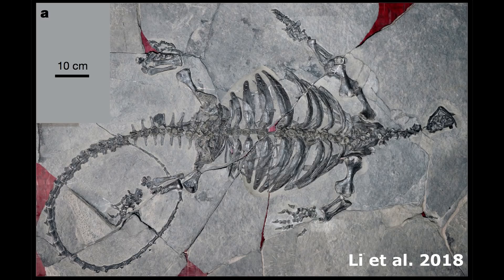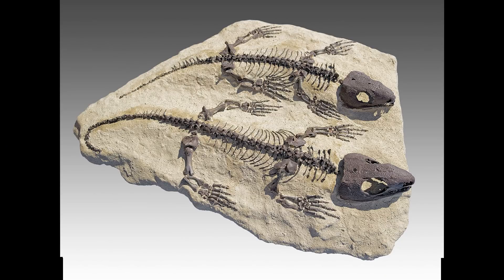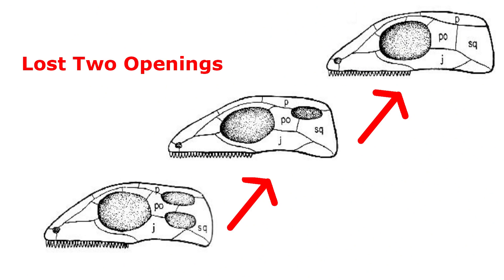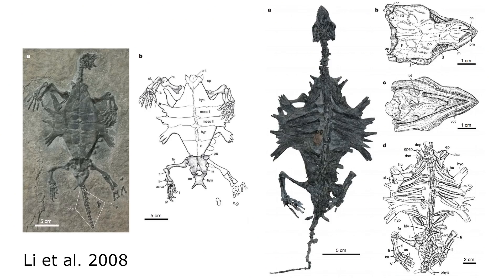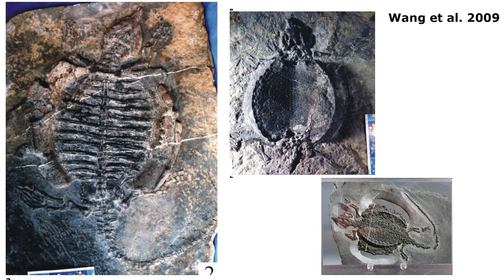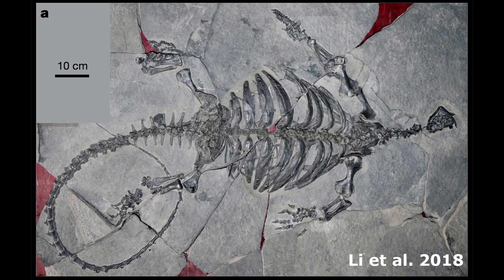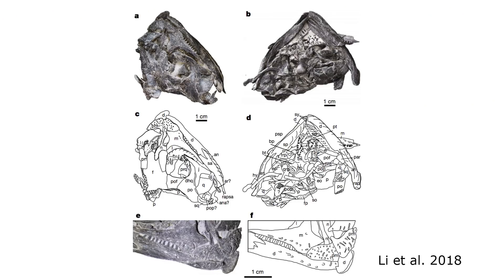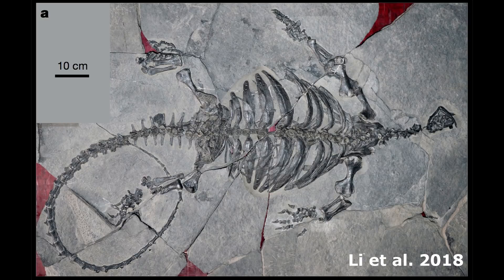Lecture 55a A new fossil in the origin of turtle debate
In this video I discuss the new fossil discovery of an early stem turtle from the Triassic of China, Eorhynchochelys, which changes our understanding of turtle origins.

I saw a great quote by Alfred Romer "In vertebrate paleontology, increasing knowledge leads to triumphant loss of clarity." and no doubt this could be said of the origin of turtles.

Citations:

Images from Wikipedia